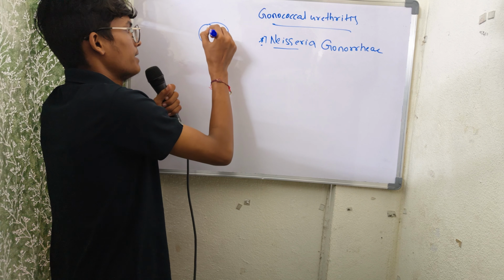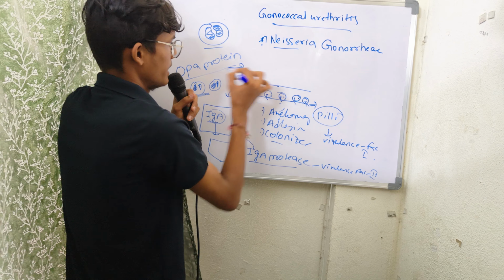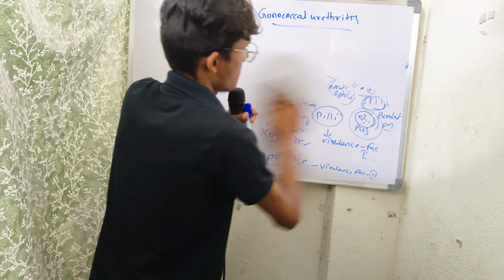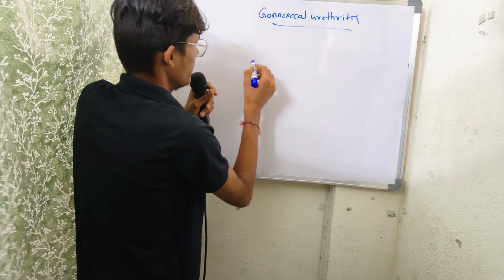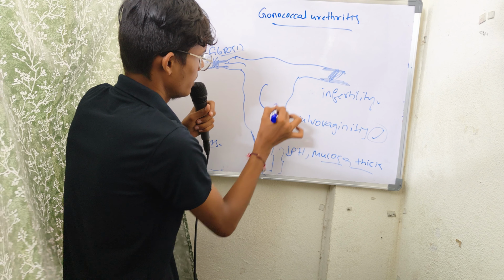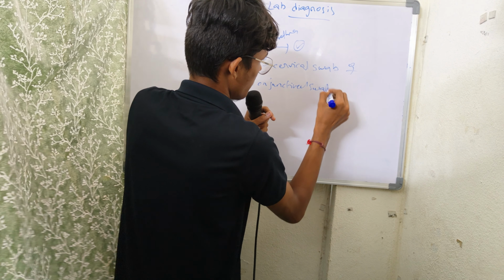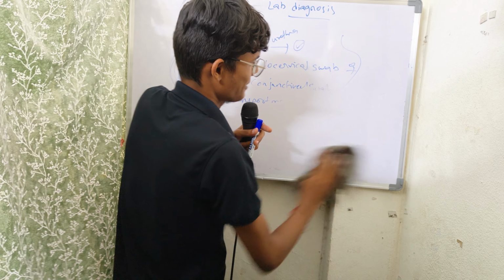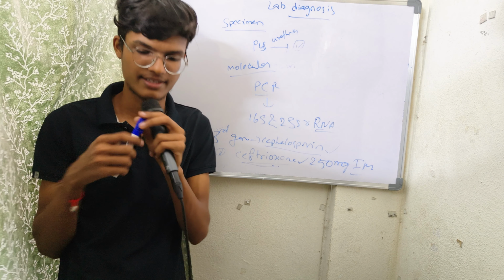Gonococcal urethritis || Genito urinary tract infection || Microbiology || MBBS || Varshith's